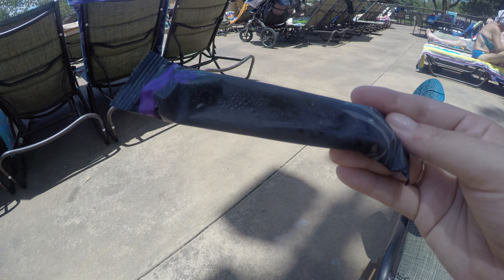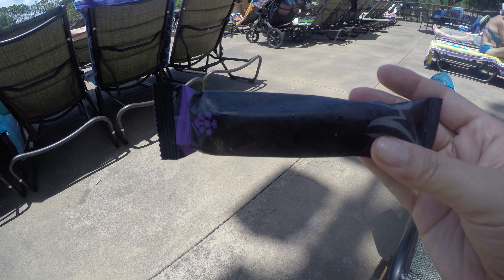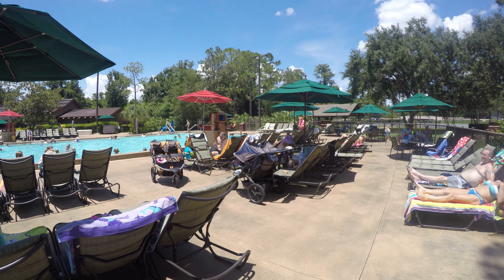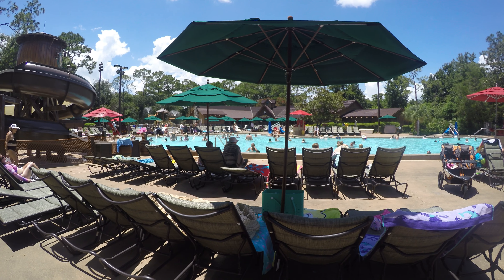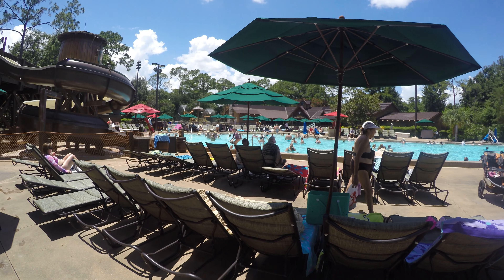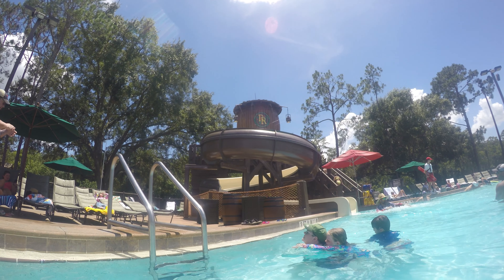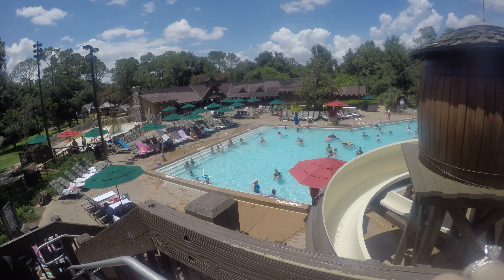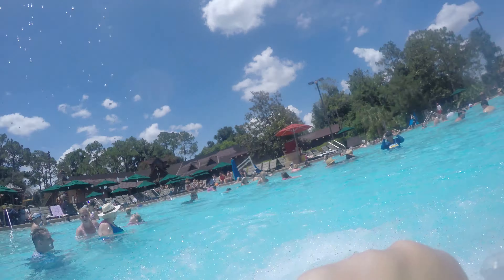Let's Go Swimming at the Campsites at Disney's Fort Wilderness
Took a dip and went down the slide in the Meadow Swimming Pool at The Campsites of Disney's Fort Wilderness.